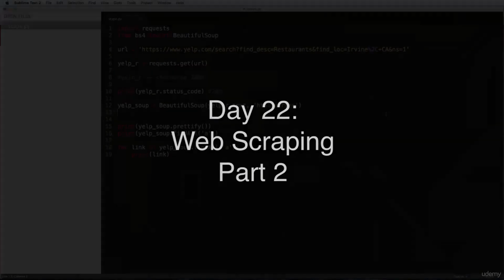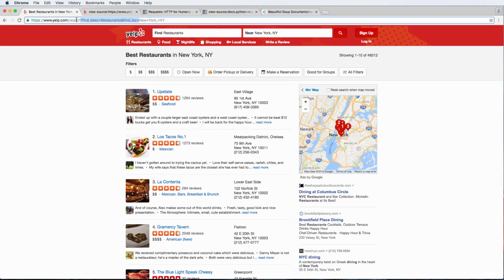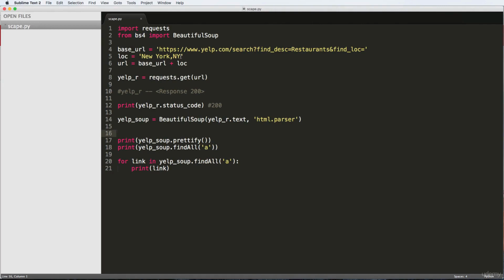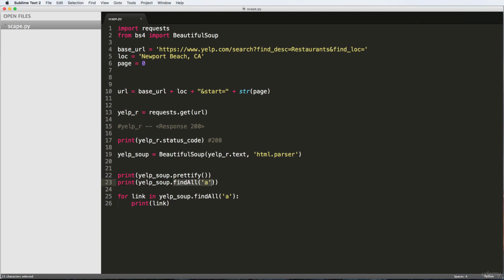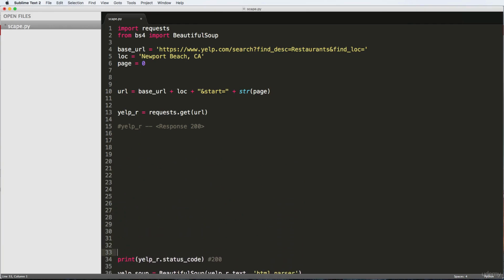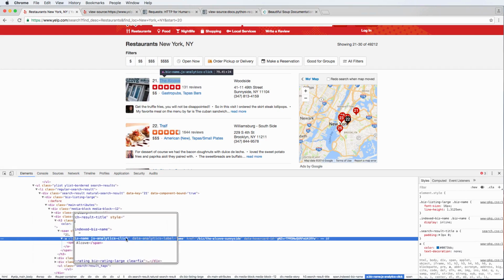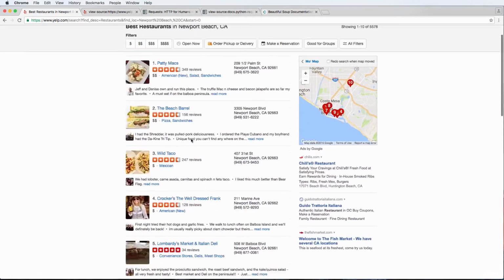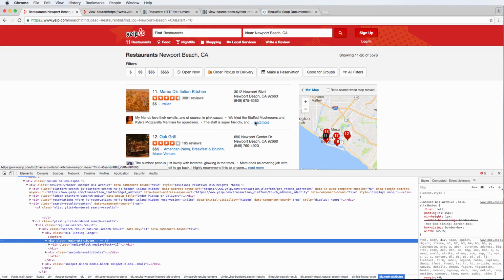(30 Days of Python) 31-Day 22-Web Scraping Part 2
30 Days of Python | Unlock your Python Potential
Section: 9
Web Scraping with Python 3 Python Requests & BeautifulSoup
Day: 22
31. Day 22 - Web Scrapping Part 2